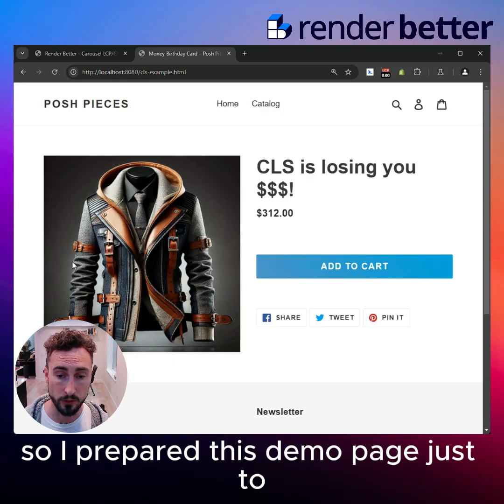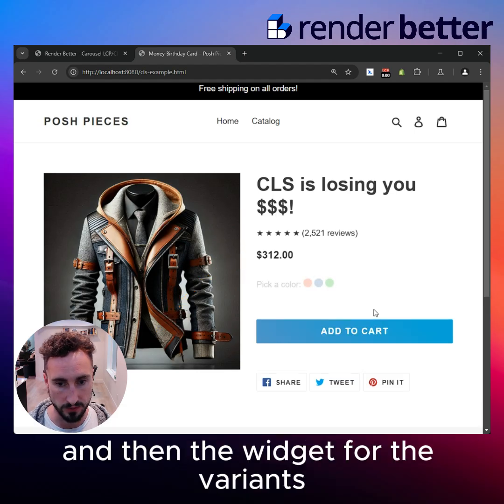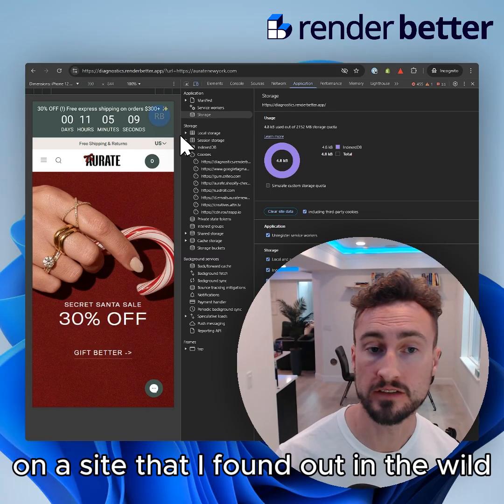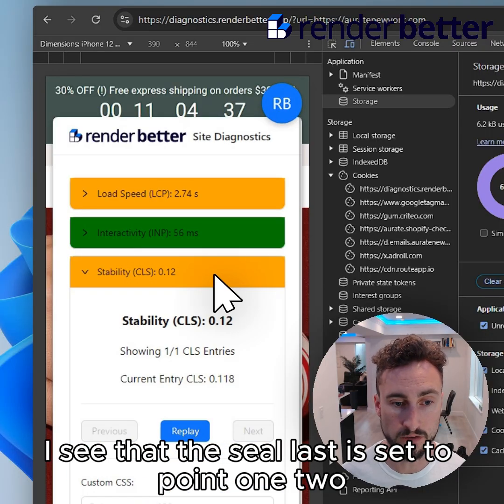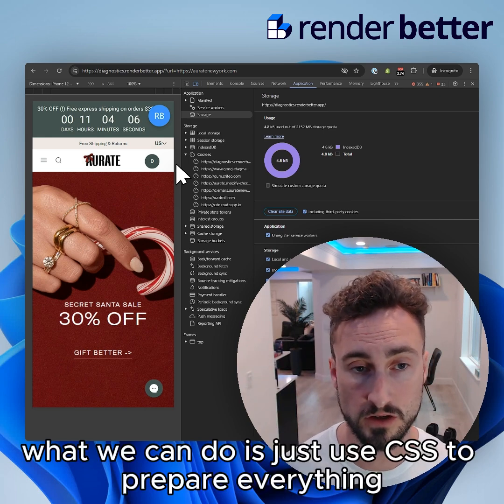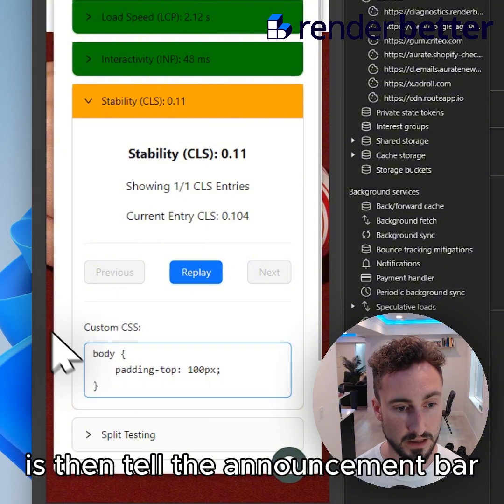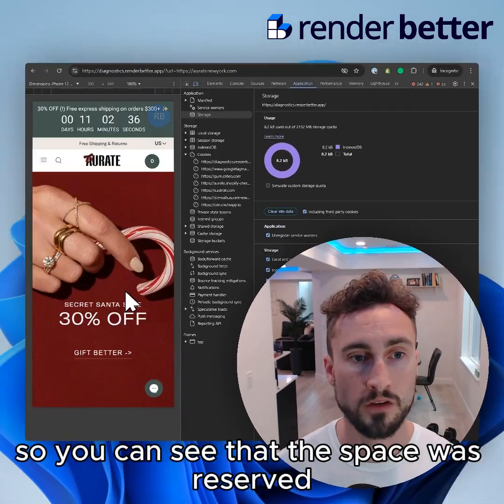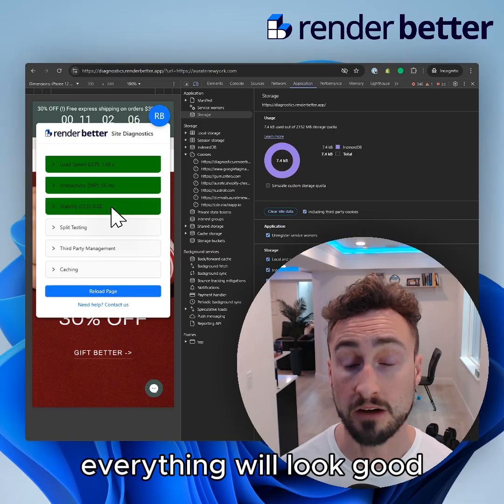The Most Common Cause of Shopify Stability Issues (CLS)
Today we dive into the most common cause of Stability (Layout Shift) issues in Shopify. JavaScript loaded announcment bars can cause significant shifting on your site and cause a lot of customer frustration. We dive into why this is an issue and how to fix it.

If you're interested in other ways to optimize your automatically reduces site speed, allowing shoppers to browse and checkout faster, resulting in a better user experience and more sales.

Book a free 30-min call with one of our experts to assess your web performance and see if Render Better can improve your site.